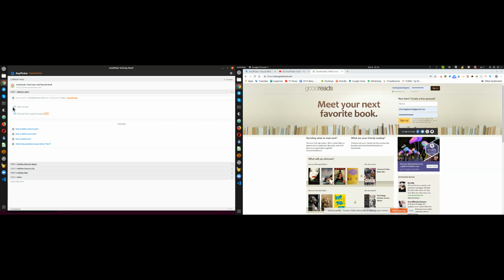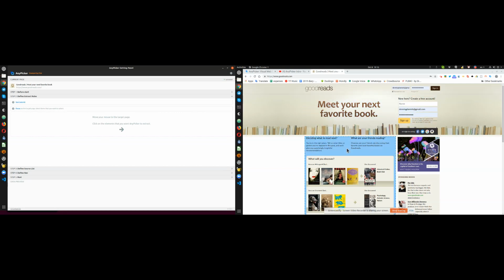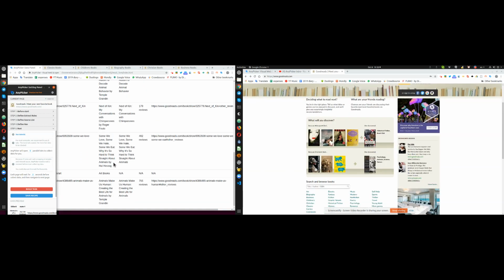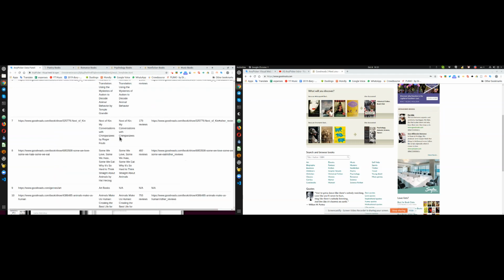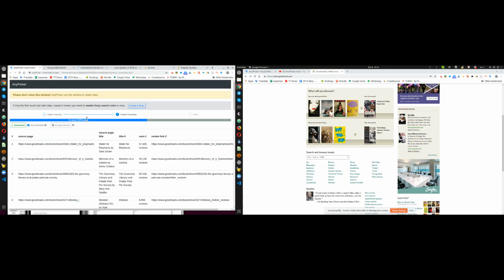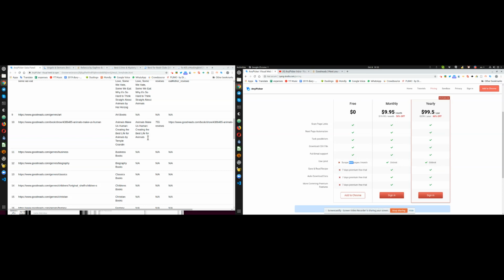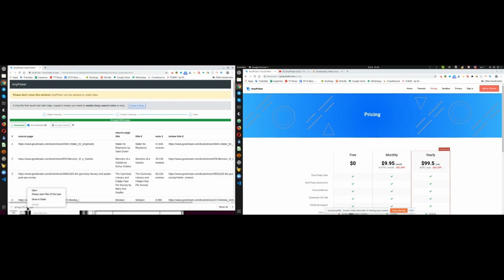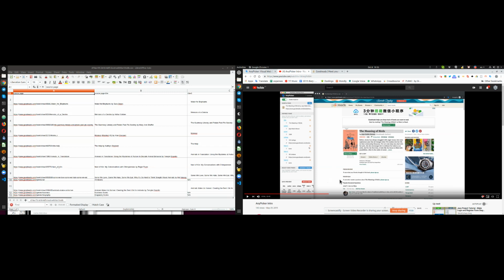first use anypicker web scraper extension for Chrome 8 Oct 2019